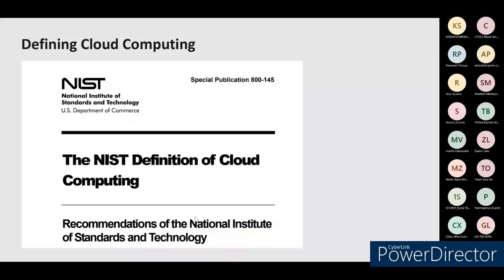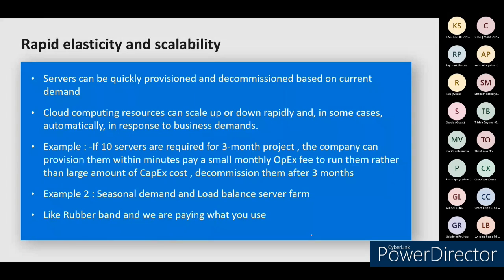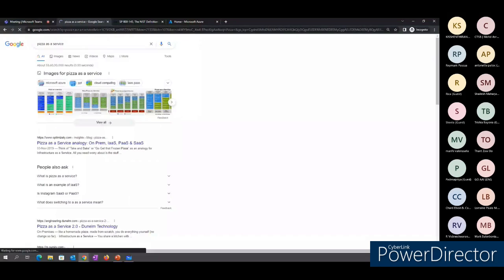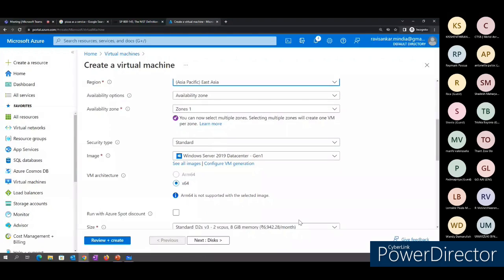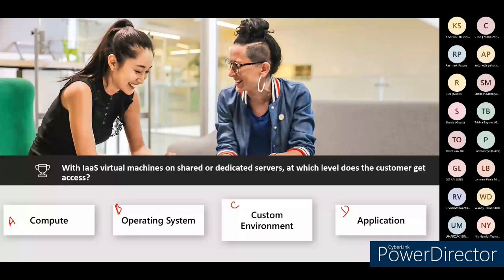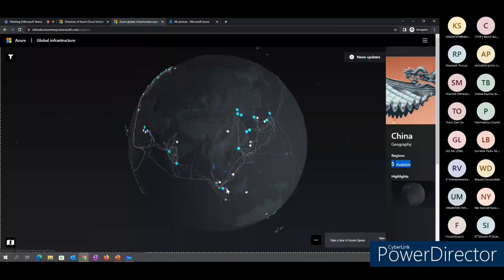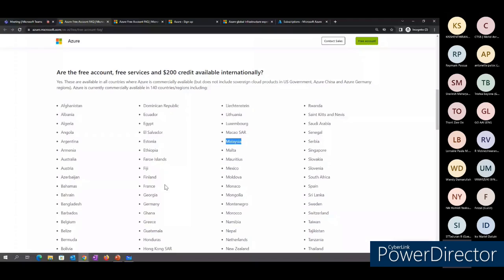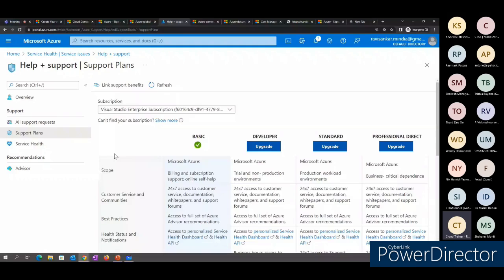AZ900: Microsoft Azure Fundamentals(Webinar-Day2)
Cloud computing is rapidly expanding into all areas of businesses, creating new and exciting career opportunities. These opportunities cover a broad range of roles, from developers and architects to security professionals and data scientists. This program will give you the fundamental knowledge, skills, and confidence to begin your Microsoft Azure certification journey. This Microsoft Azure Training Program will act as a bedrock of fundamental knowledge to prepare you for the Azure certification exam and for a career in the cloud. The content of this program is tightly aligned to the AZ-900 exam objective domains.

This program will provide foundational level knowledge on Microsoft Azure concepts; core Microsoft Azure services; core solutions and management tools; general security and network security; governance, privacy, and compliance features; Microsoft Azure cost management, and service level agreements. Ideal for IT personnel just beginning to work with Microsoft Azure or anyone wanting to learn about it.